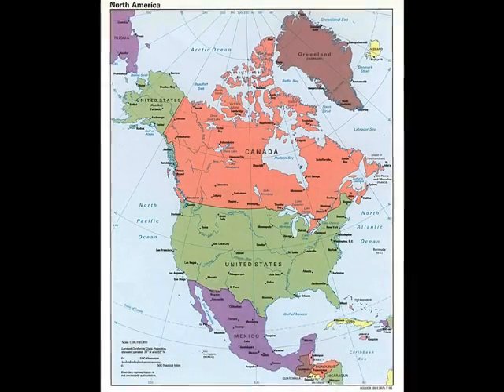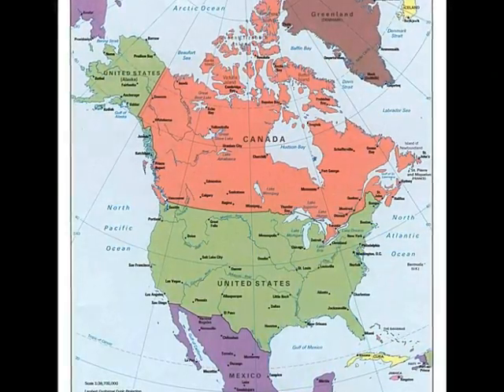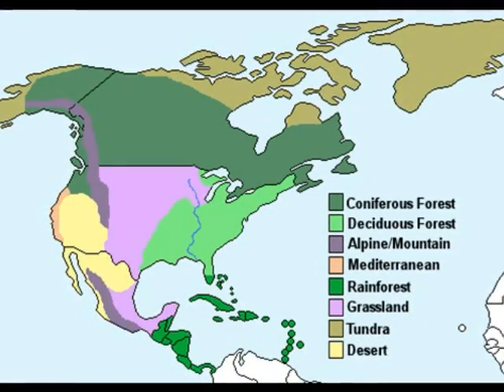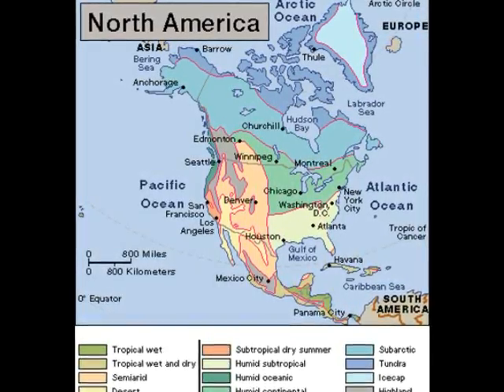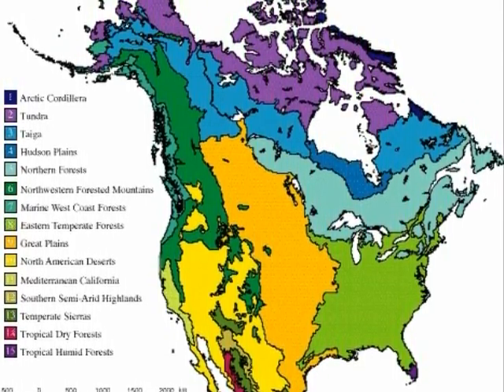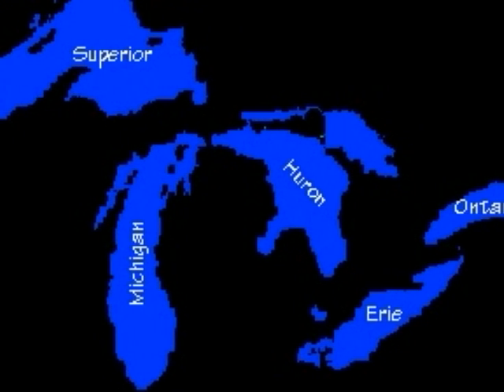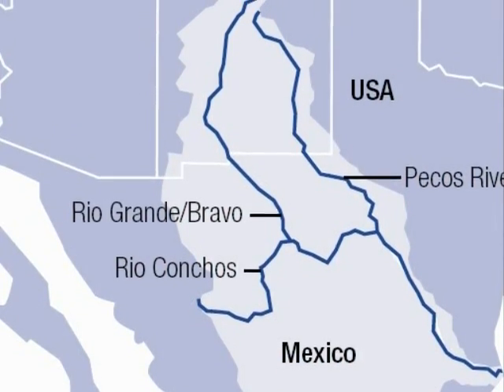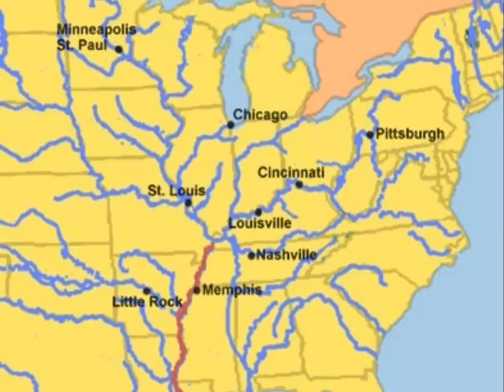digital photostory (US. Geography)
Climate of US and Waterways